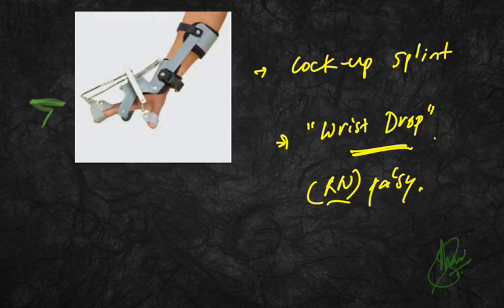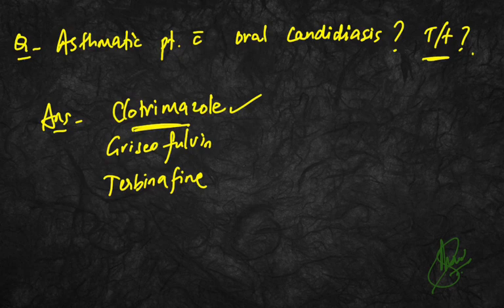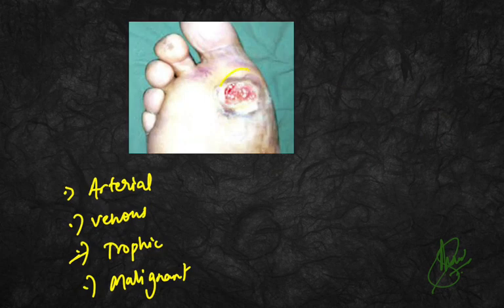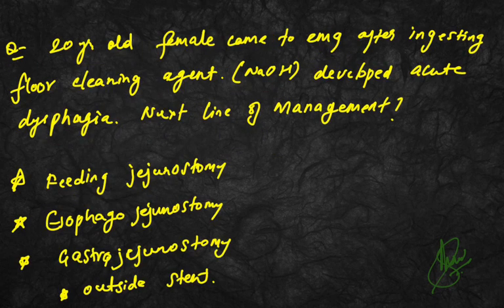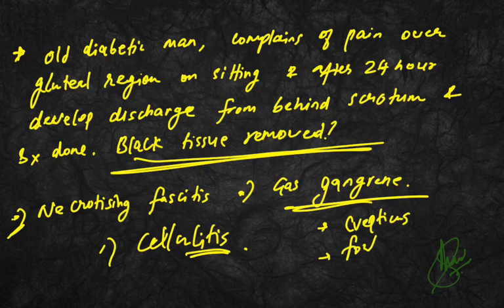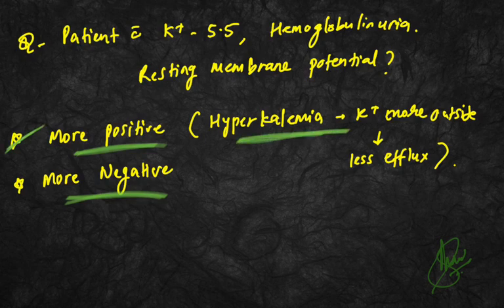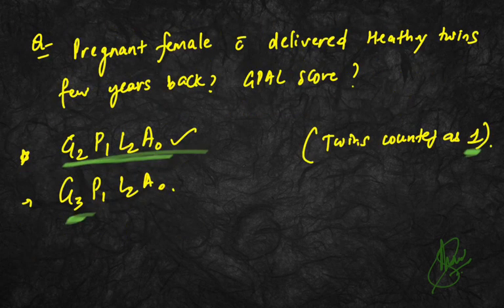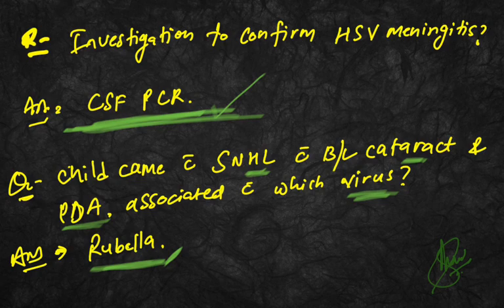NEET PG 2023 RECALL | 50 + MEMORY BASED QUESTIONS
Hello Everyone I have tried to recollect NEET PG memory based questions